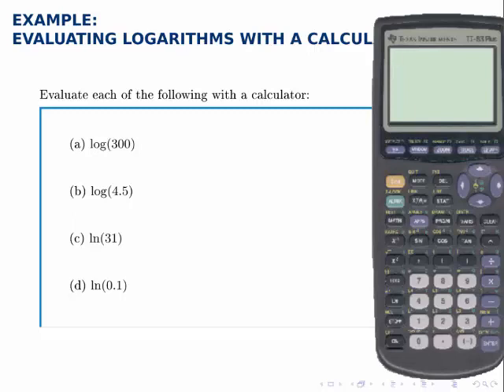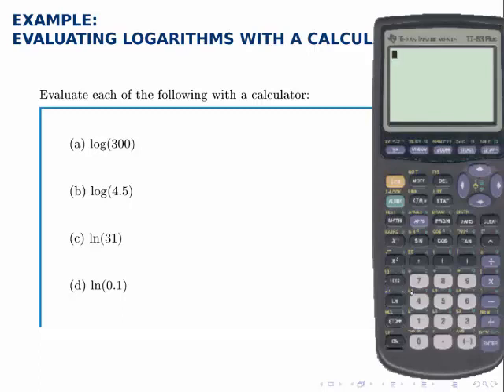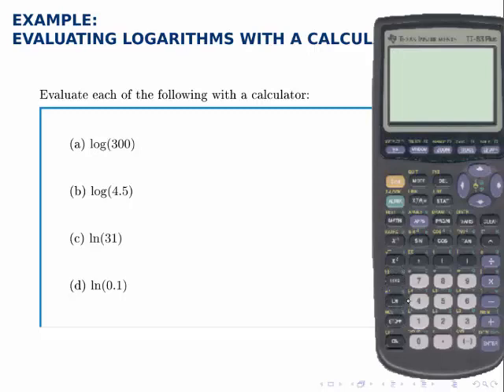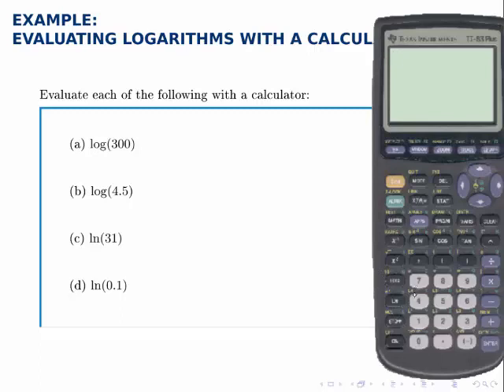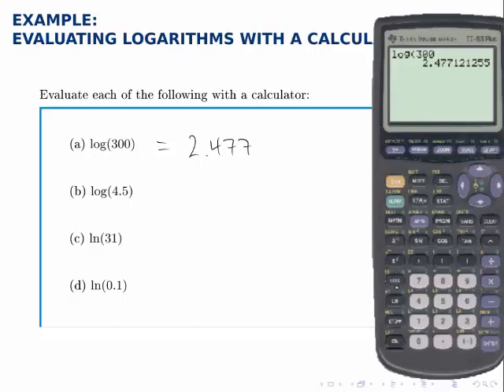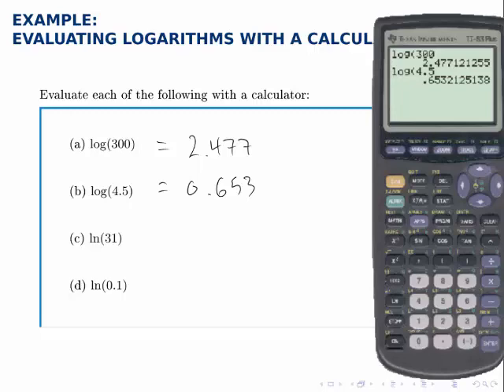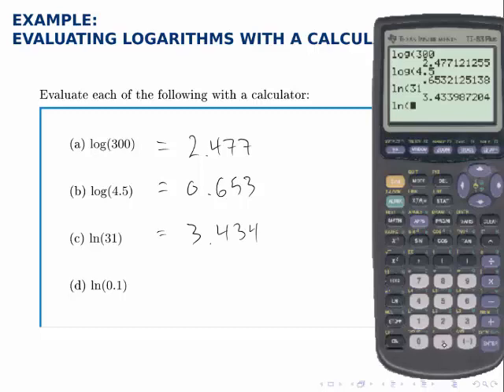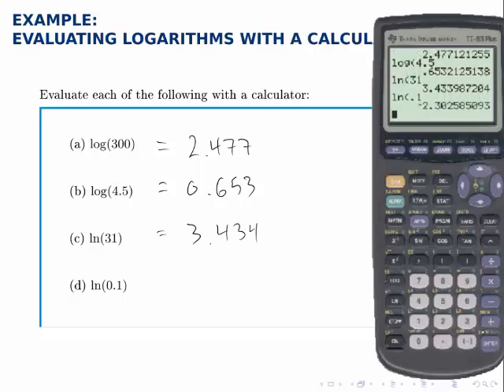Growth Models Example: Evaluating Logarithms with a Calculator